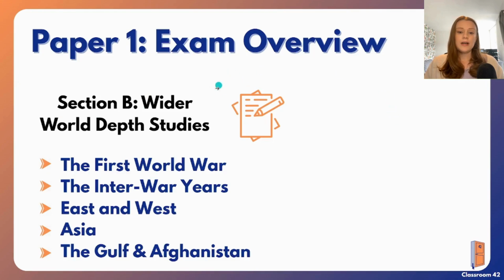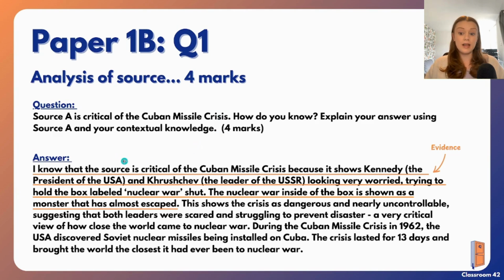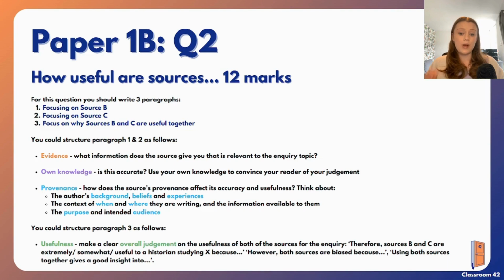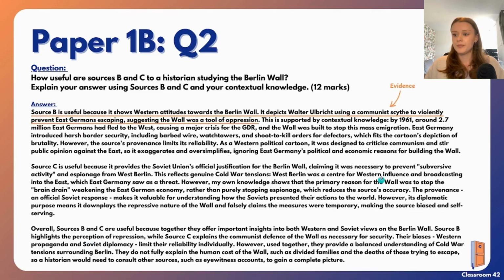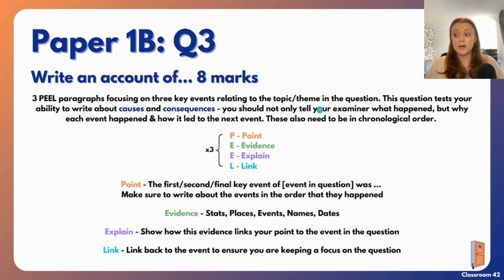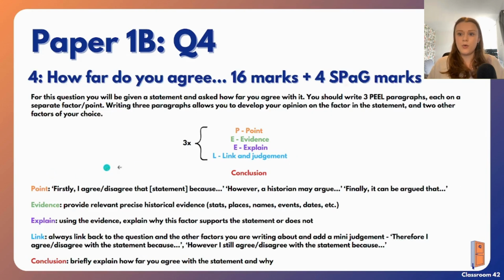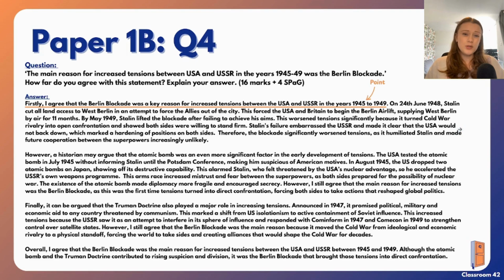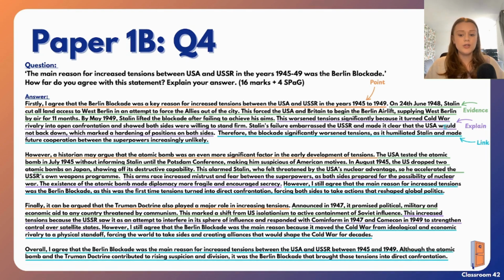AQA GCSE History Paper 1B Exam Walkthrough - Exam Technique & Example Answers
Our tips and tricks on how to ace your AQA GCSE History Paper 1 Section B! Unlock our AI-marked exam questions, quizzes, videos and more

0:00 Exam Overview
1:12 Q1 - Analysis of Source
5:04 Q2 - Source Utility
15:11 Q3 - Write an Account
19:15 Q4 - How Far Do You Agree?

This video focuses on the Conflict in the East and West topic, but the exam technique is still transferable to the other Wider World Depth Studies topics:
- First World War
- Inter-War Years
- Conflict in Asia
- Conflict in the Gulf and Afghanistan